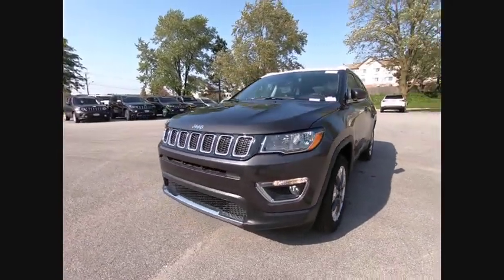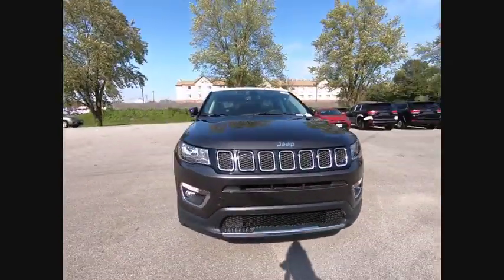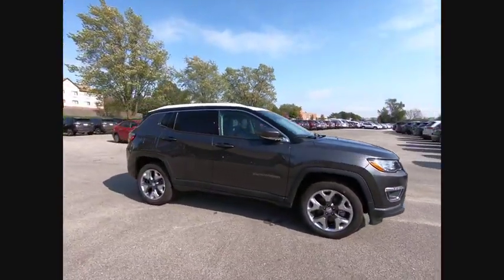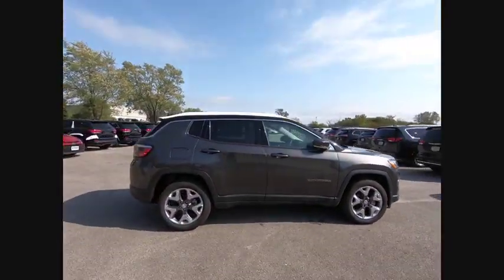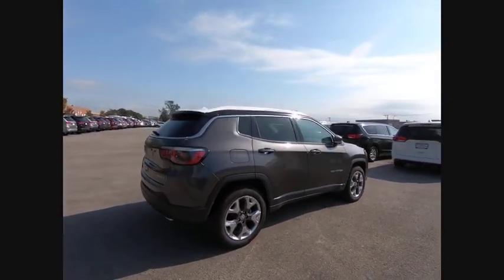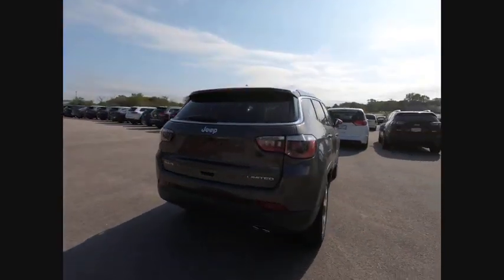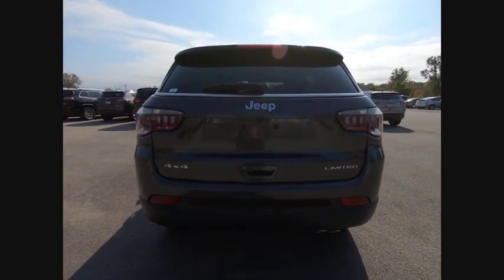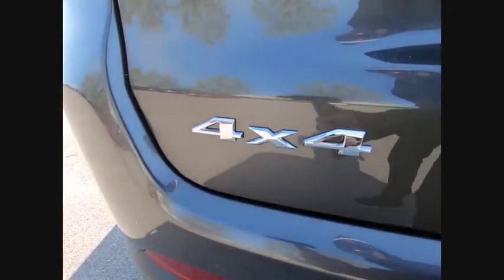2020 Jeep Compass St. Charles IL J8839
2020 Jeep Compass Limited

1611 E. Main St.

Recent Arrival! Crystal Metallic 2020 Jeep Compass Limited 22/30 City/Highway MPGbrbrBuying a new car isnt something you can really do off the cuff. Its a long-term commitment. Youre going to be spending almost every day driving it, for many years to come. So, its important that you dont get just any car, but one with which you really click. St. Charles Chrysler Dodge Jeep Ram will take the time to get to know what you want, and work with you to ensure thats exactly what you have when you leave. That holds just as true for used-car customers as it does for new Chrysler, Dodge, Jeep or RAM customers. If you want to be pressured into a purchase, you had best go elsewhere. In addition to helping drivers find the perfect Chrysler, Dodge, Jeep or RAM match, St. Charles Chrysler Dodge Jeep Ram also boasts a state-of-the-art auto repair center where our highly skilled team of technicians perform routine maintenance as well as other services, such as auto-glass repairs, transmission repairs, and wheel repairs. And, for drivers who prefer to work on their Chrysler, Dodge, Jeep or RAM themselves, we have a variety of manufacturer-certified parts (i.E., Oil filters, batteries, windshield wipers...). To learn more about St. Charles Chrysler Dodge Jeep Ram, our impressive lineup of new Town & Country, Grand Cherokee, Challenger, 1500, 200, and used-car models, or rave-worthy service, contact us today. Or visit us in person. Were conveniently located at 1611 East Main St., St. Charles, IL.